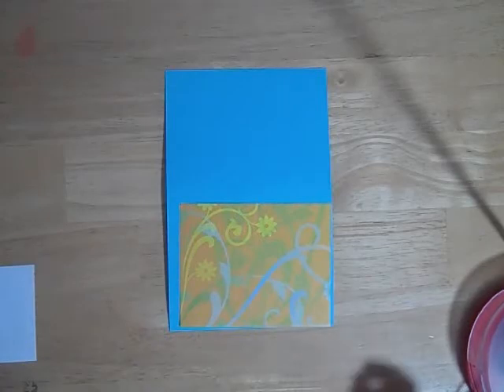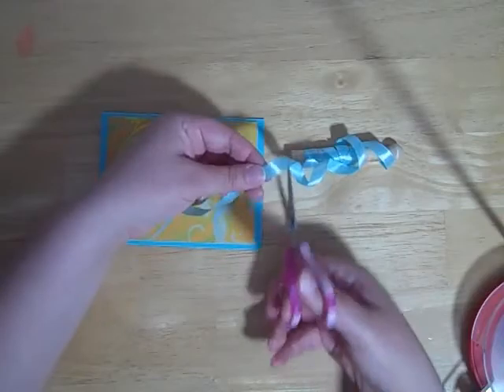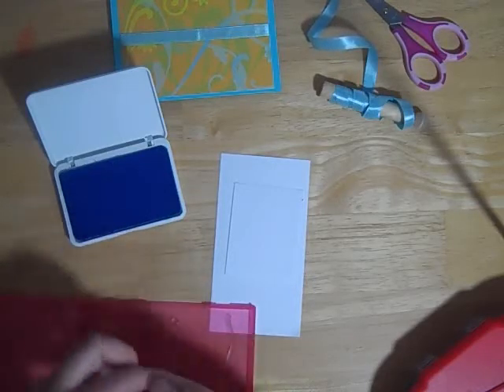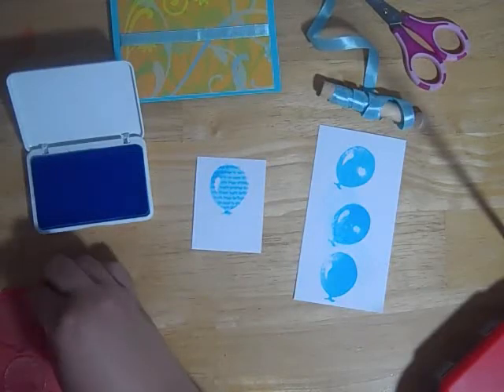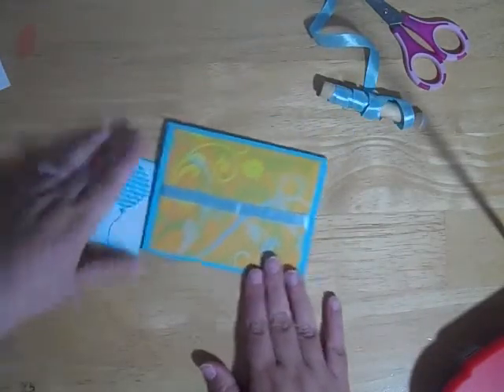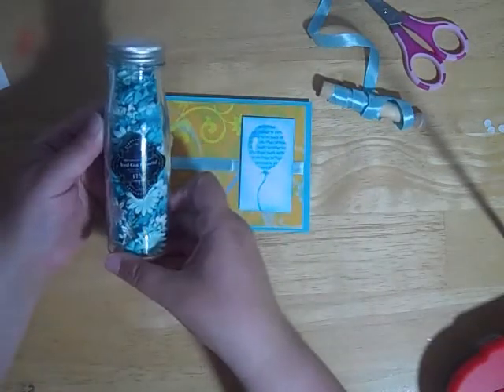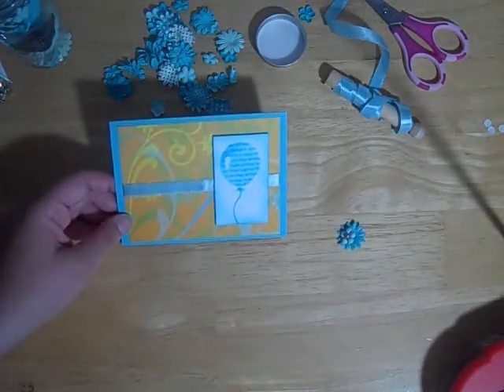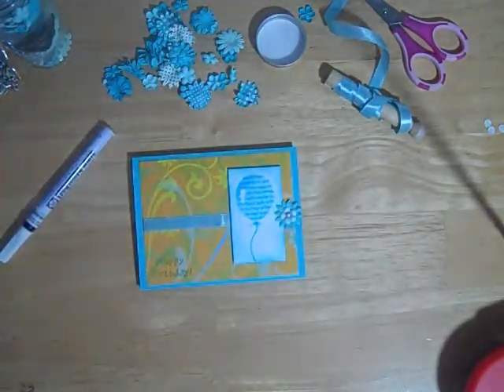Cardmaking Tutorial Birthday Bash Card